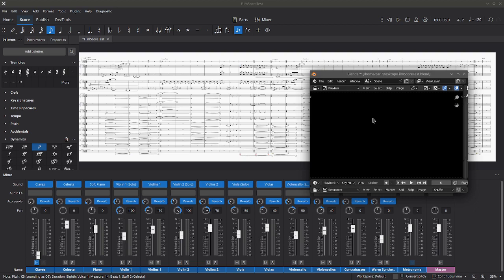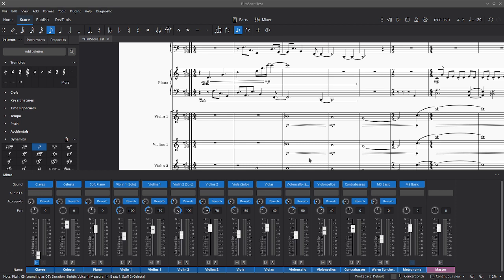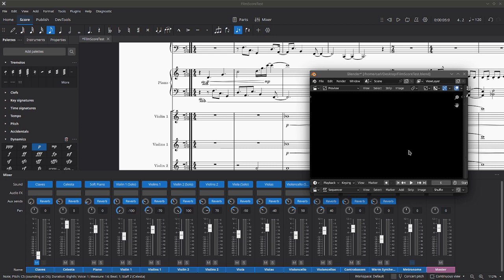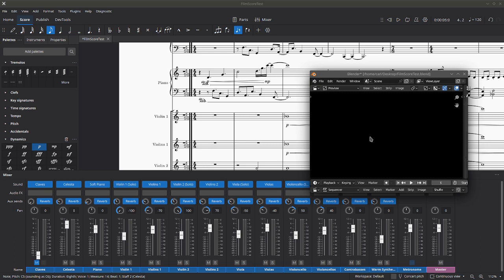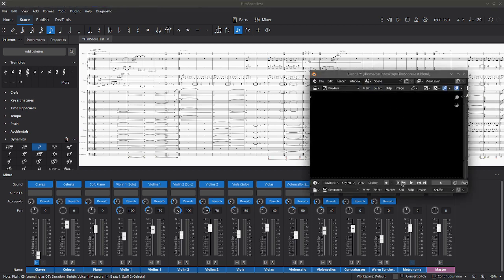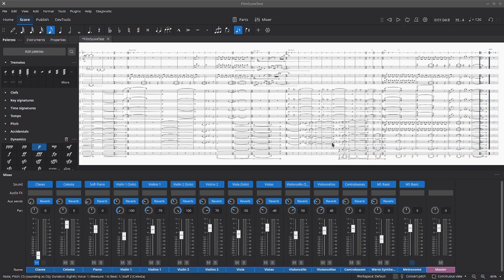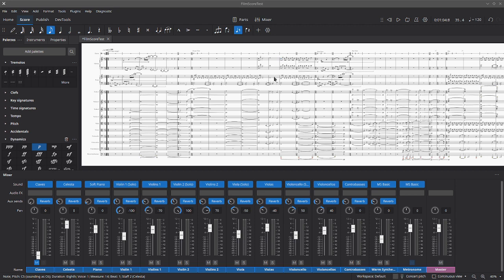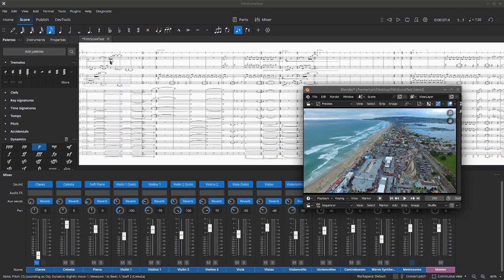Musescore 4 Jack Transport Test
This is a test of the first iteration of the Jack audio/midi branch for Musescore 4 that utilizes Jack transport synchronization.